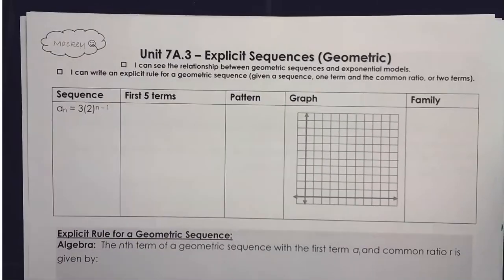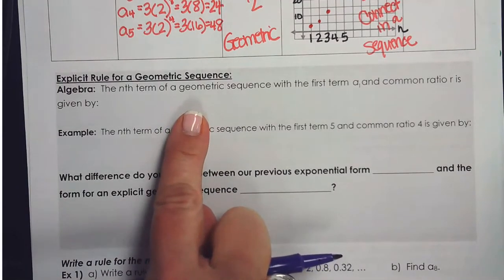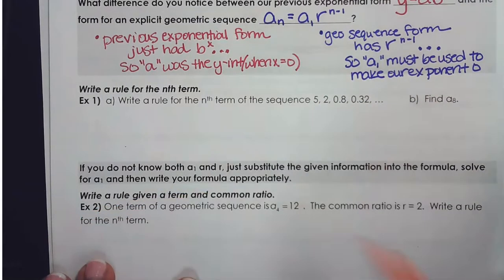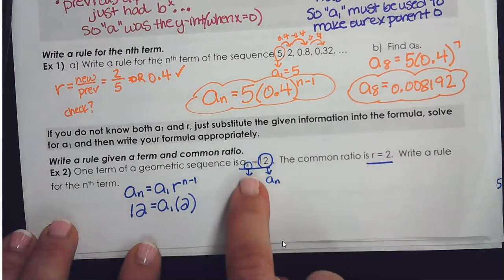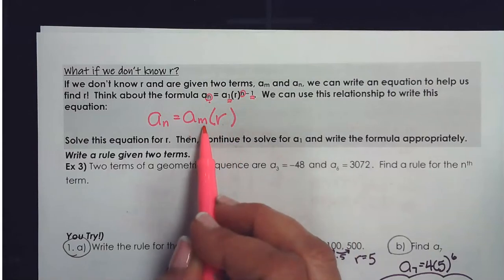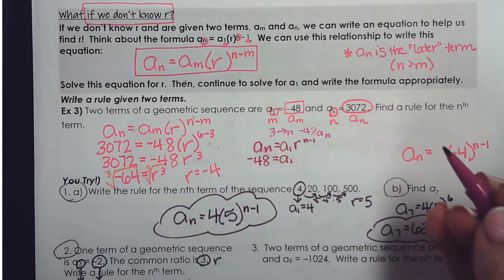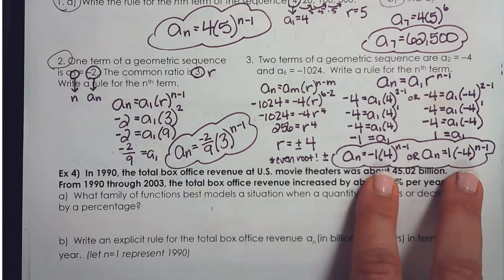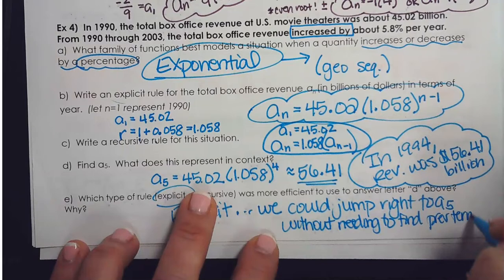A2T Unit 7A.3 Live Video Notes (Explicit Geometric Sequences)